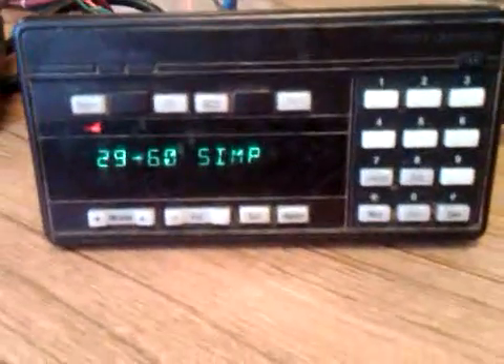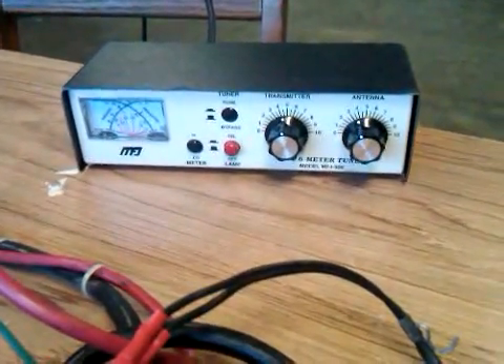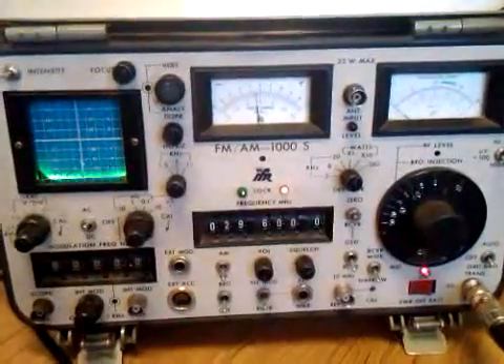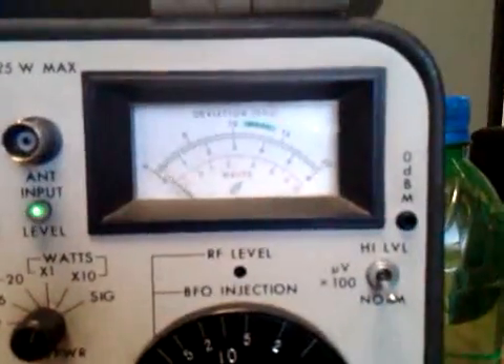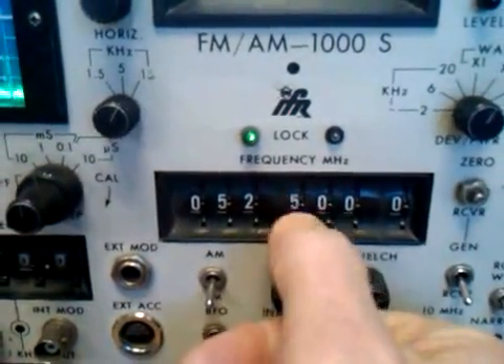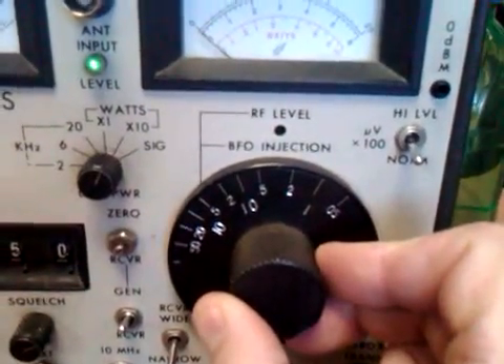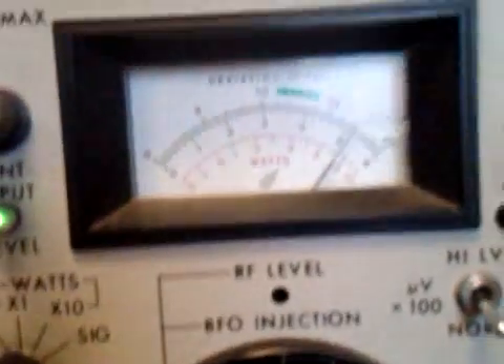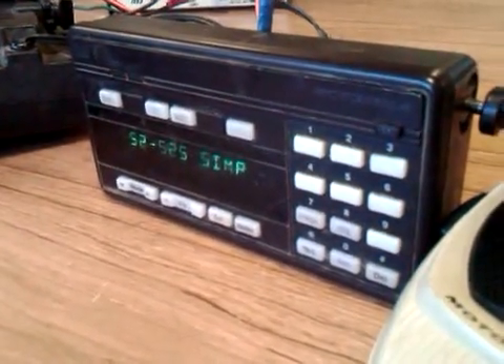Motorola Syntor X9000 lowband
This is my Syntor X9000 VHF lowband 100 watt radio that will operate between 29-54 MHz.  I tested it with my service analyzer and this radio performs great all across the lowband spectrum.  It can be a beast to program as you have to program the radio and control head seperately.